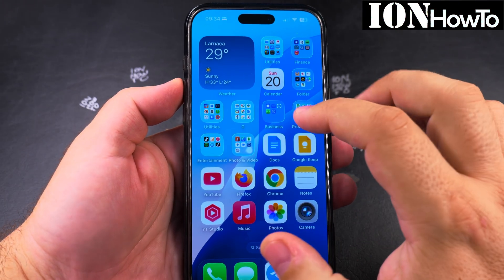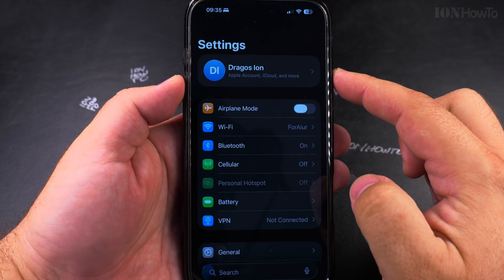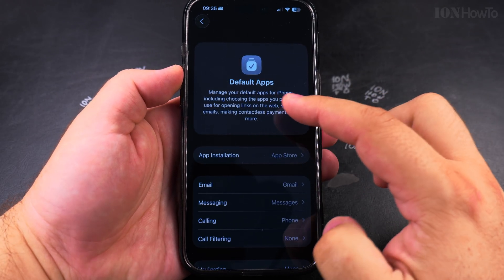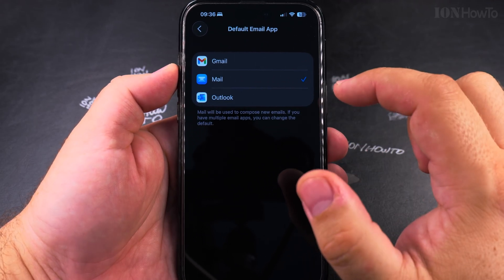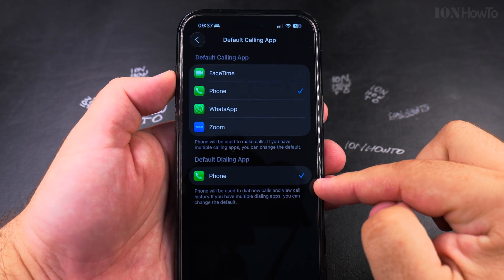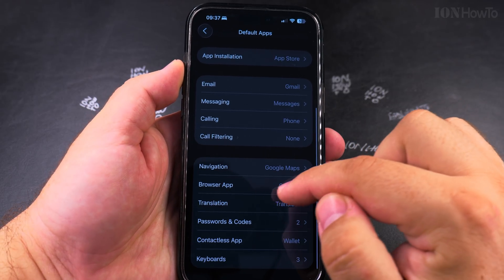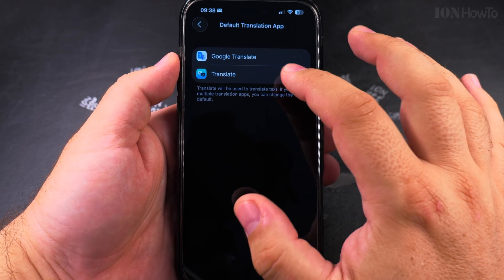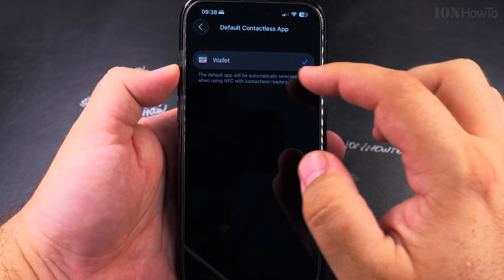iPhone How To Change the Default Apps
How to Change Default Apps on iPhone.

Learn how to change default apps on your iPhone to use your preferred browsers, email clients, and other applications. I'll show you the steps to customize which apps open when you click links or attachments.

In this video, I show you how to set default apps for mail, browser, maps, and music playback in iOS. If you want to use Chrome instead of Safari, Gmail instead of Mail, or Google Maps instead of Apple Maps, I explain how to make these changes in your settings.

Learn how to change the default email app or how to set Chrome as default browser. I walk through each setting clearly so you can personalize your iPhone experience. Learn how iOS handles default apps differently for various functions, and which third-party apps support default settings.

If you're using iOS 14 or later, you can set default apps for certain functions. I show you where to find these options and how to manage them. You'll also learn what to do if certain default app options aren't available for your preferred applications.

For better iPhone customization, I show you how to use Siri with third-party apps and create shortcuts that work with your preferred applications. These tips help you get the most out of your favorite apps while using your iPhone.

Any questions?